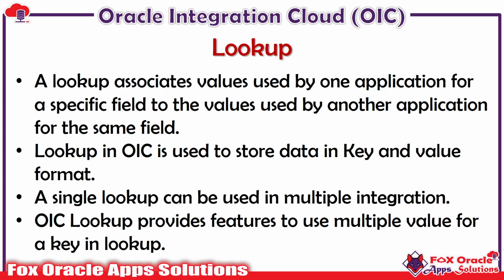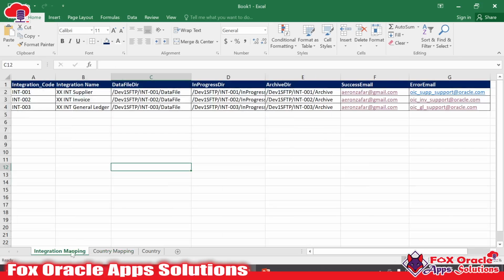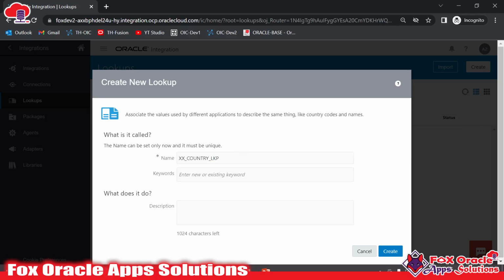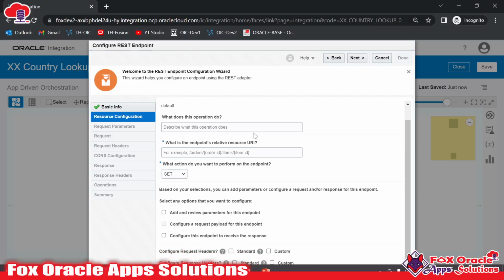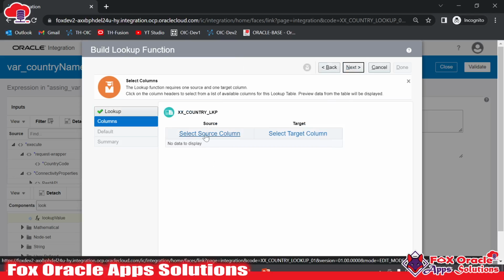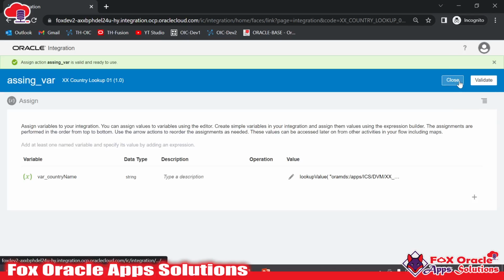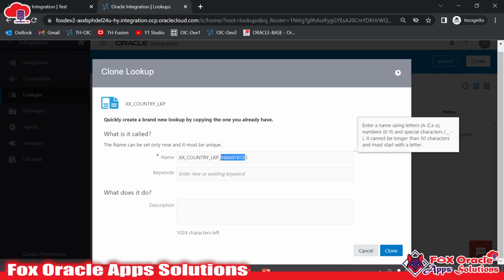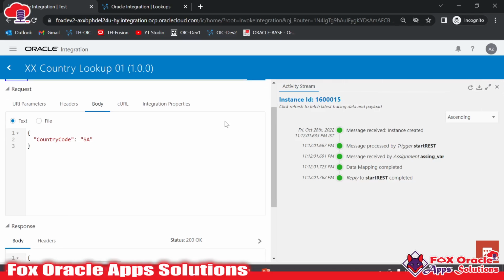Lookup in OIC | What is lookup in oic | How to use lookup in oic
Hi,
In this video we are going to learn how to use lookup in oic.
Lookup in OIC?
What is lookup in oic?
How to use lookup in oic?